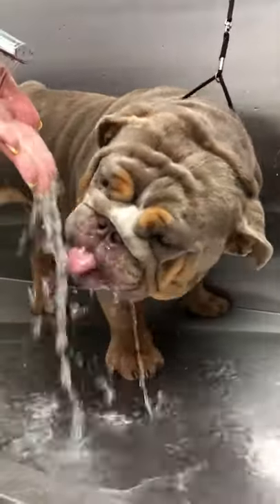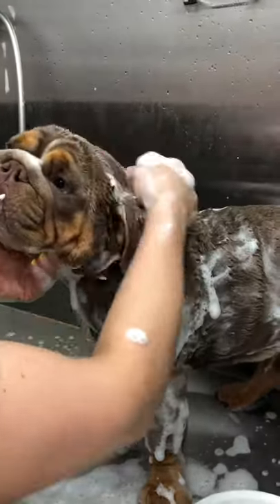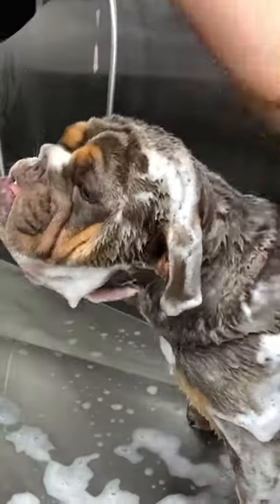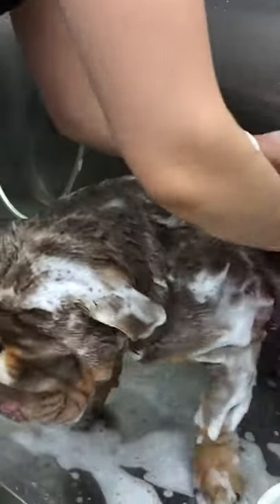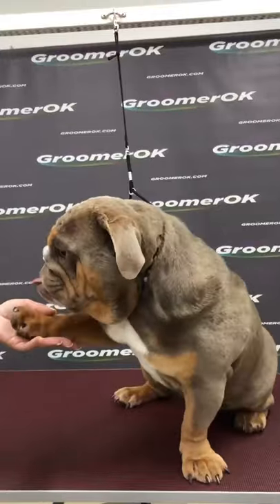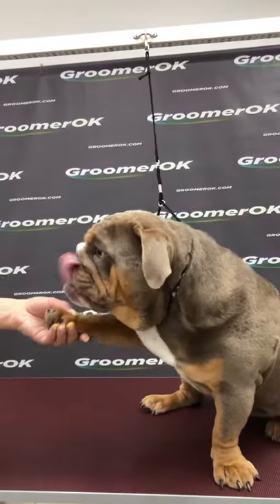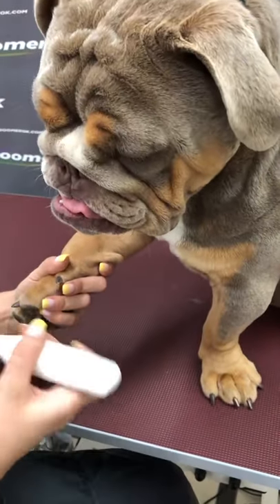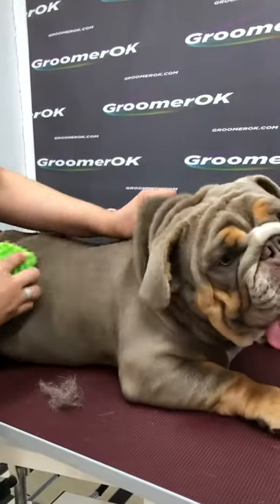Funny and Cute English Bulldog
My name is Oksana Pulinets. I'm groomer and I have been a professionally grooming of pets for 6 years.
I own my salon and YouTube channel.
This channel is about my love for grooming and pets.
Despite the fact that animals come to me with a different character, they can be calm or aggressive I always try to find an approach to each pet.
New videos poste thrice a week on my channel. Wednesday and Friday - Saturday - full video of dog haircuts.